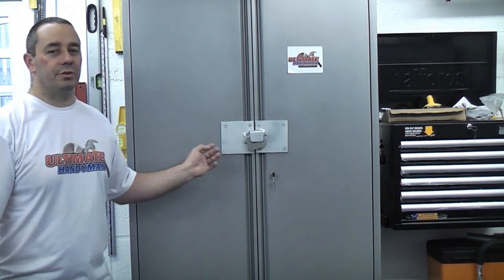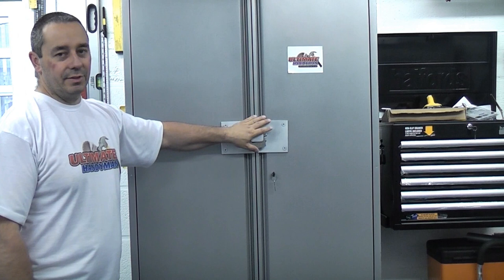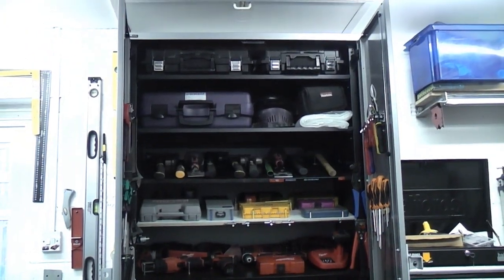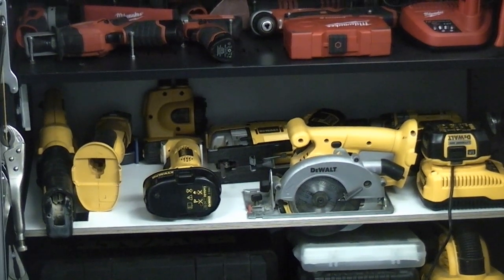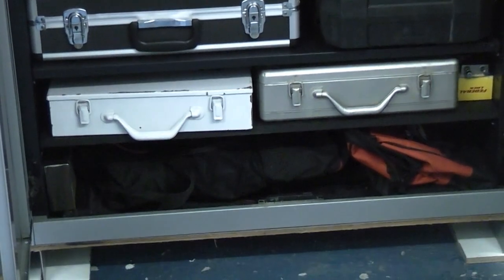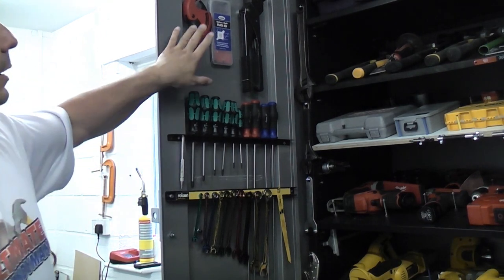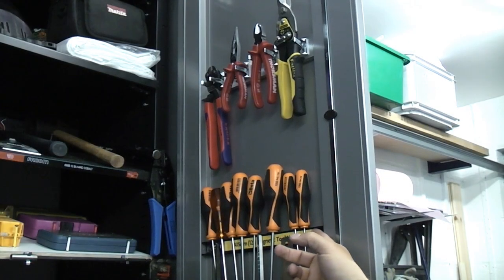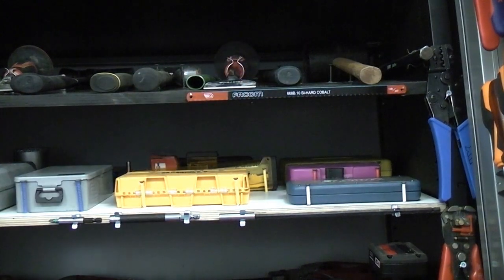Ultimate Tool storage | tool cabinet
Storing tools can be difficult especially if you have a large amount. I realised that I was wasting hours each week simply looking for the correct tools. Now the tools are stored correctly I know exactly where they are, all of the time.